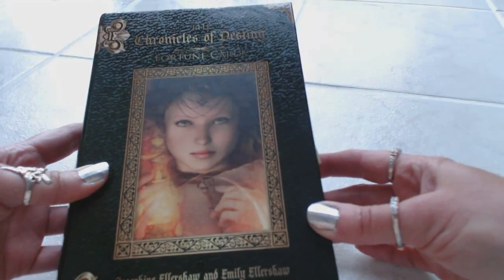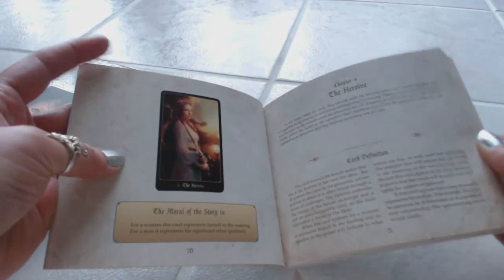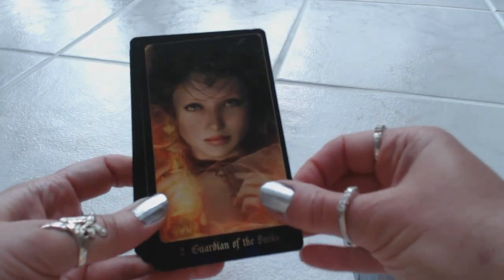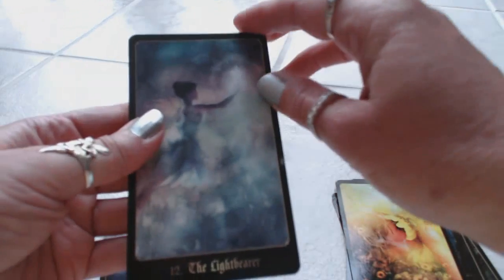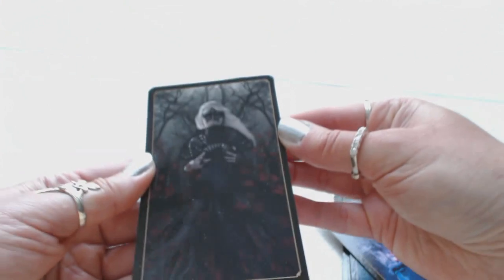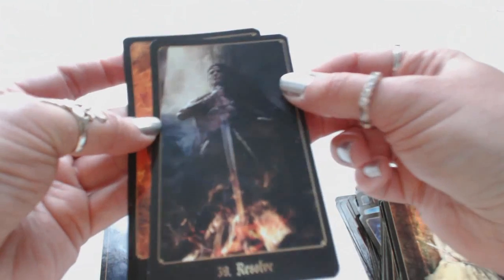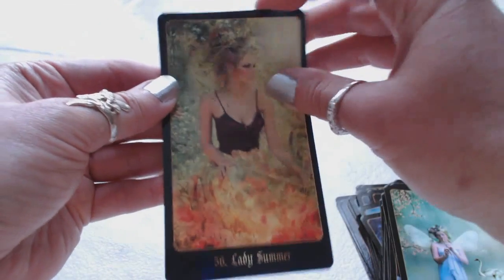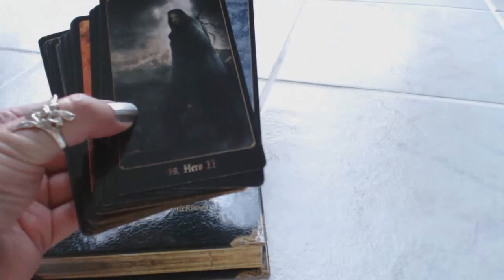Traceyhd's Review Of The Chronicles Of Destiny Fortune Cards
Traceyhd gives an honest & unbiased review of the Chronicles Of Destiny Fortune Cards by Josephine Ellershaw. In this very detailed & descriptive review each & every card is shown along with the included guidebook. Don't Miss a review.